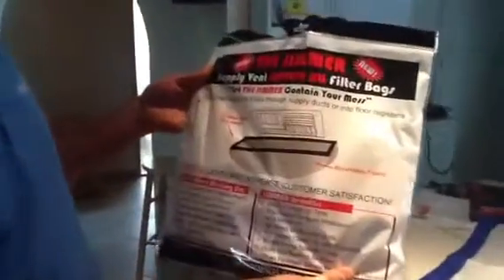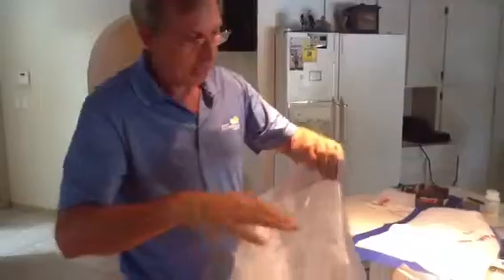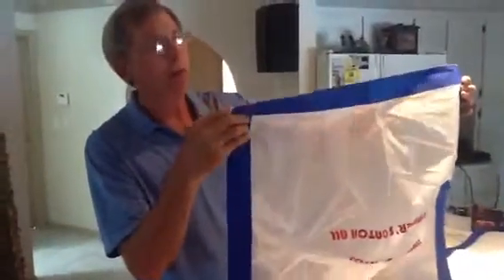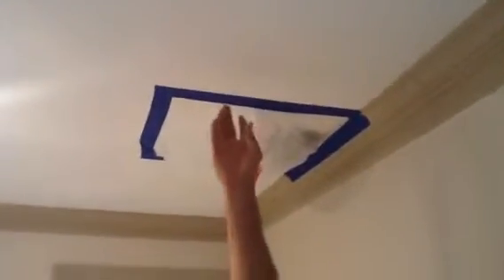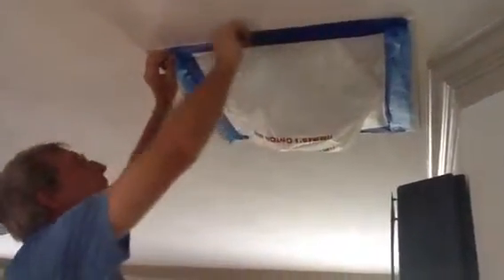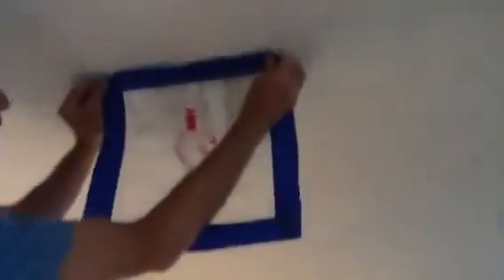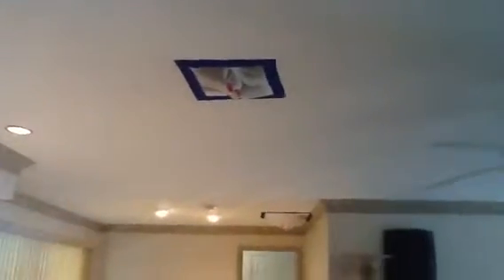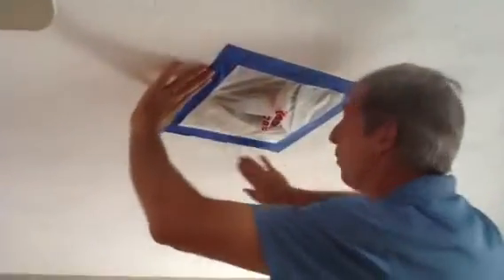CATCH ALL THE DUST AND FIBER GLASS AFTER DUCT CLEANING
This the best way to catch lose insulation and fiberglass
After replacing a complete duct system. This is what I call
Good indoor air quality. Saves clean up time.

- David